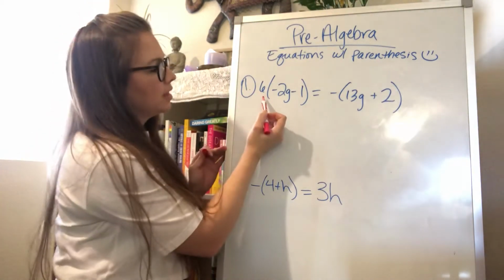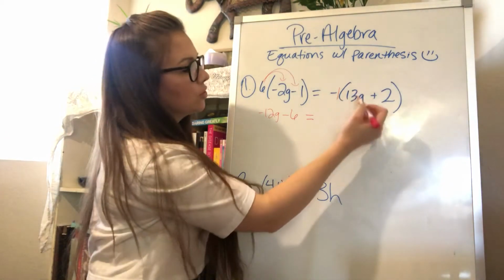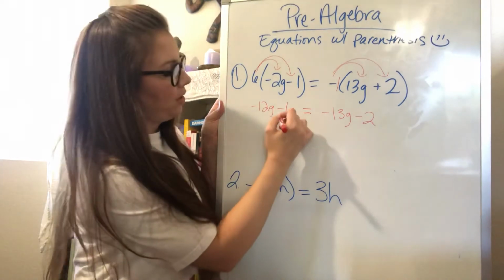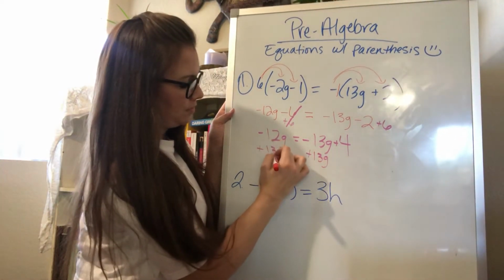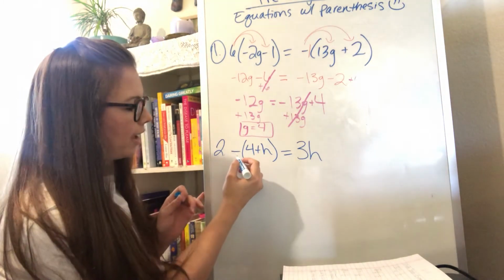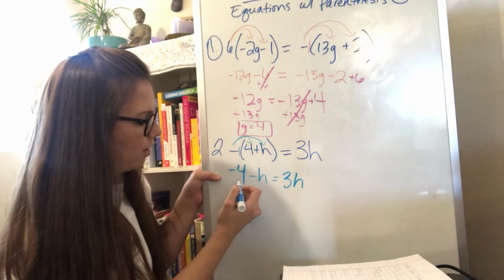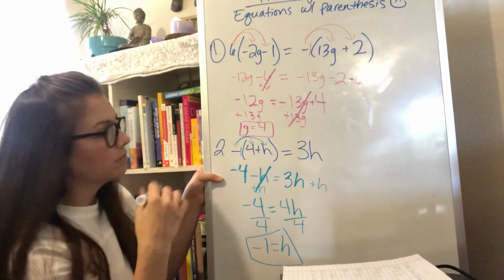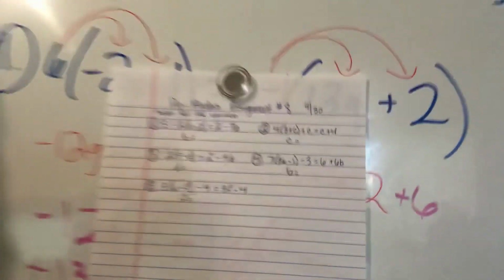Pre- Algebra week 4 video 2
Equations with parenthesis